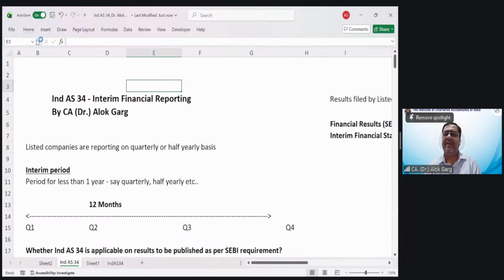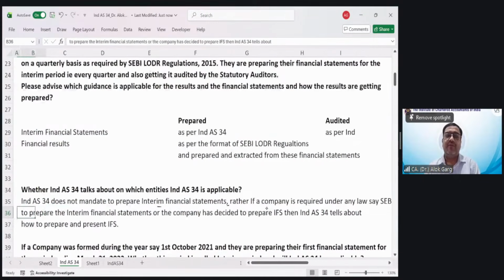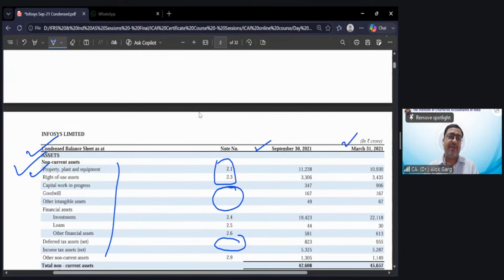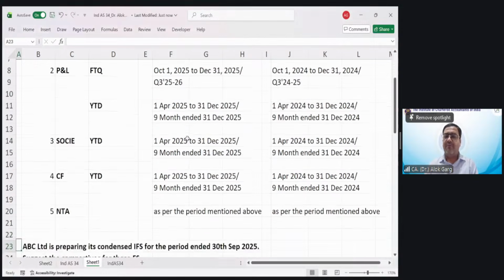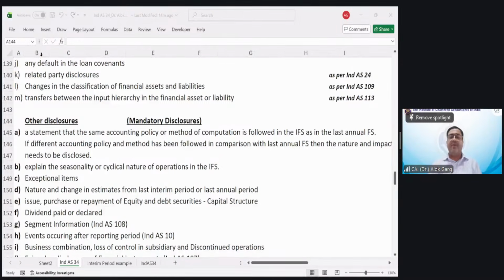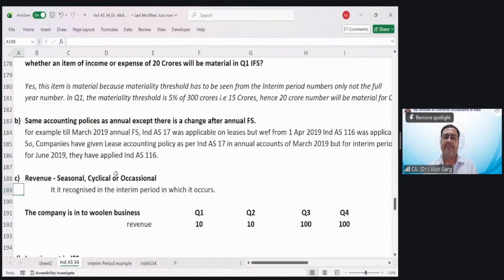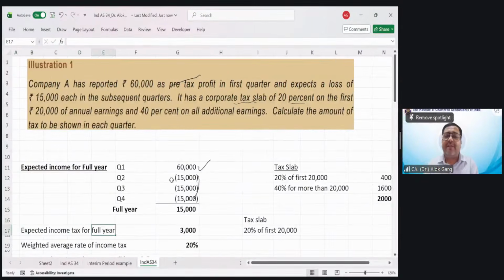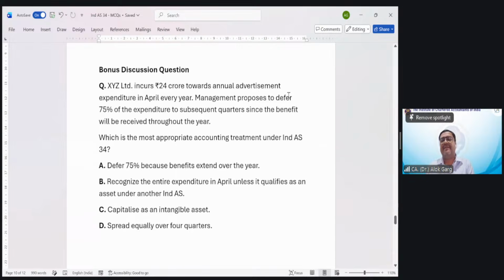Final Paper 1: FR | Topic: Ind AS 34 : Interim Financial Reporting | Session 1 | 04 Aug 2026